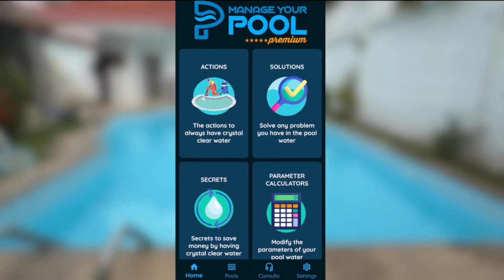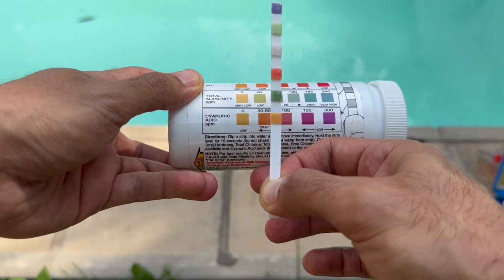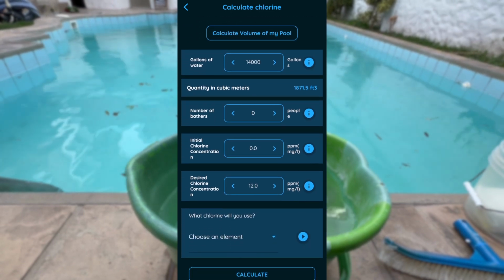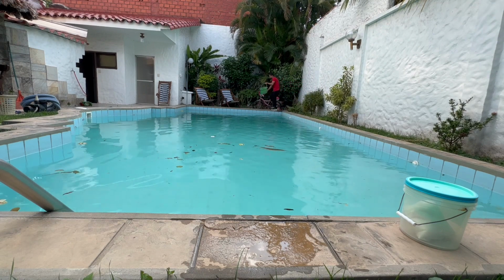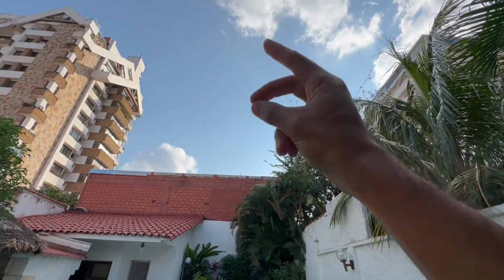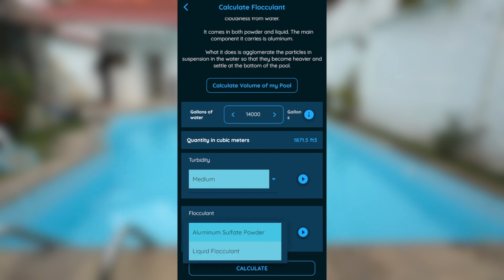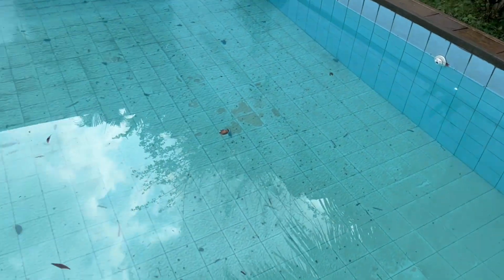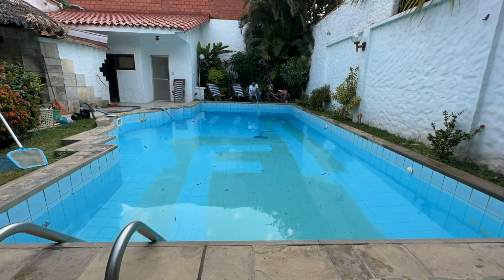How to fix Cloudy Water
See how to treat cloudy water in the shorter and more guaranteed possible way. Your pool will be perfect to swim after that.